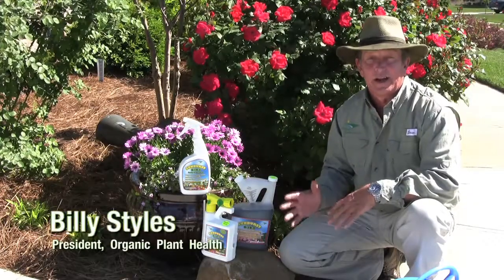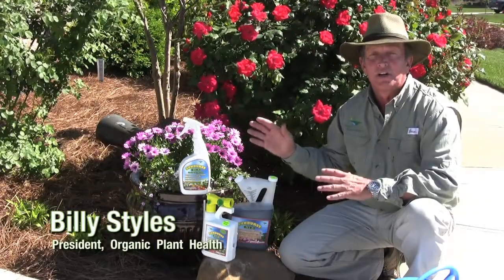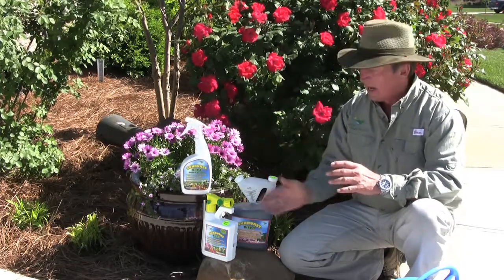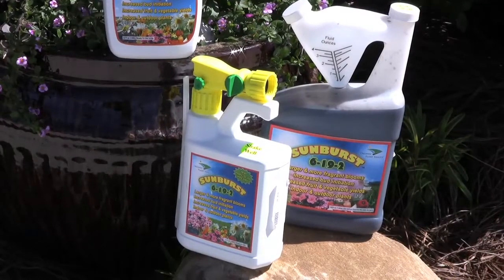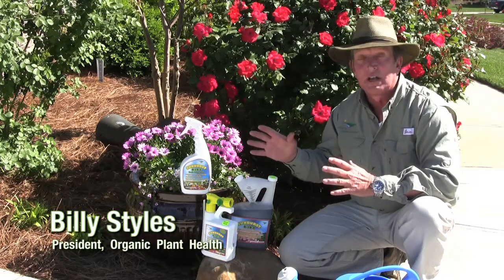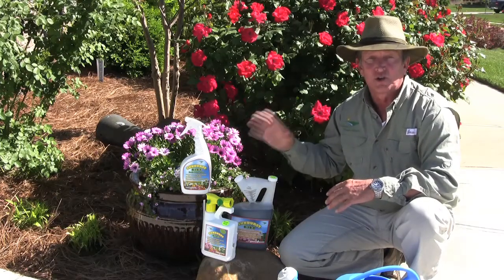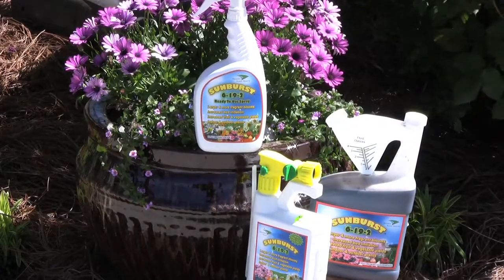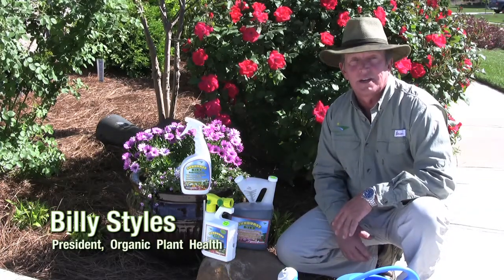Sunburst™ Foliar Spray Fertilizer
Billy Styles, President of Organic Plant Health, tells you about this new foliar fertilizer that will give you bigger, more fragrant blooms on flowering plants and larger, better tasting vegetables in your garden.  It's a fantastic product that no home gardener should be without.

Based in Charlotte, NC, Organic Plant Health produces and distributes a variety of organic and natural landscape care products including fertilizers, soil conditioners and controls for insects and disease.  Visit OPH online @ organicplanthealth.com